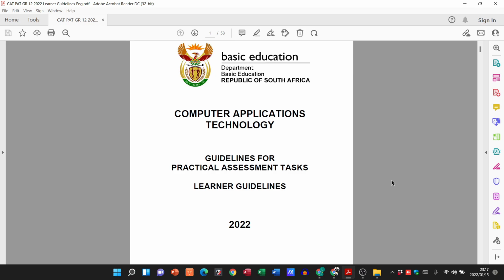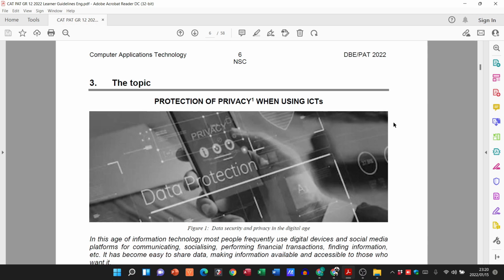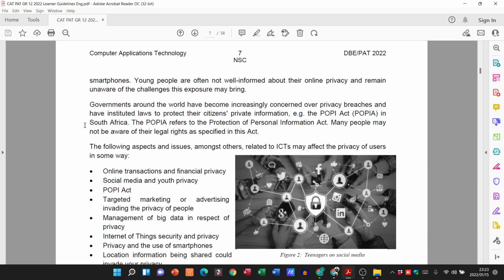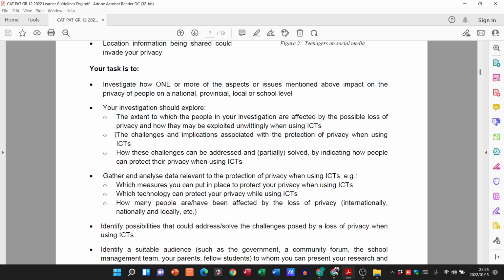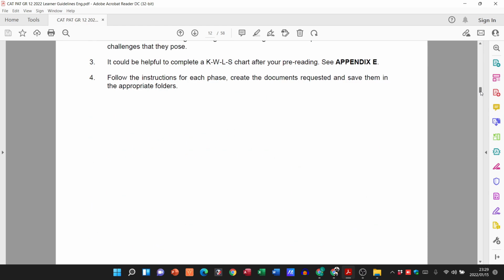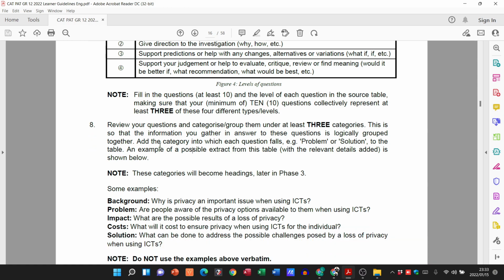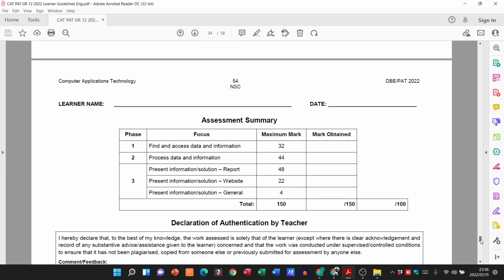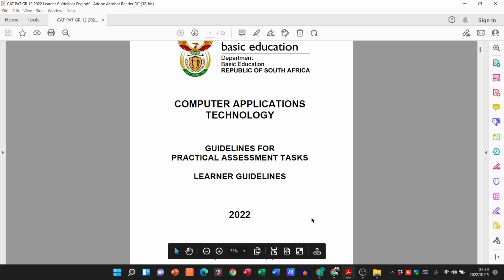Grade 12 PAT - 2022 | Taking our first look | DBE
So the PAT document has come early this year and it gives us a good head start on what we nee to do for this year. In this video I take my first look at the document and chat about the topic and what is expected from you as a Grade 12 Learner.